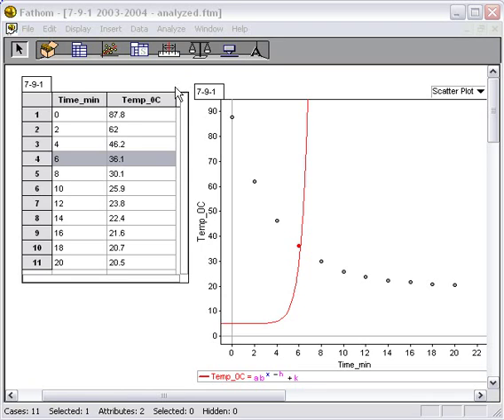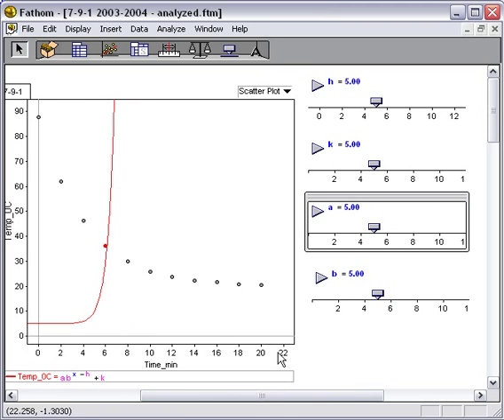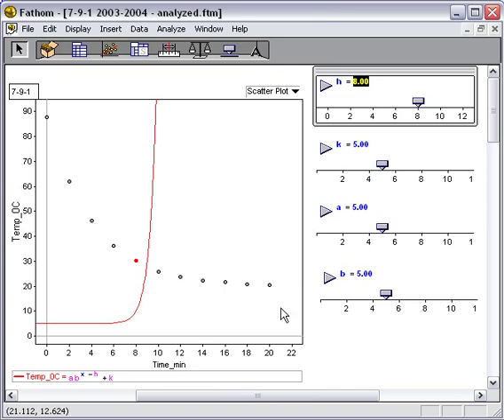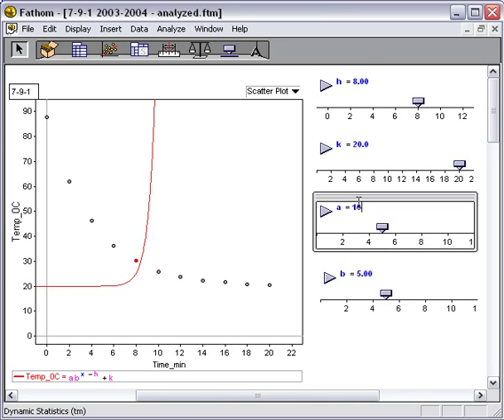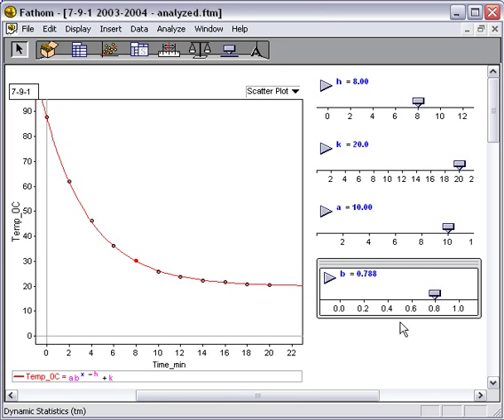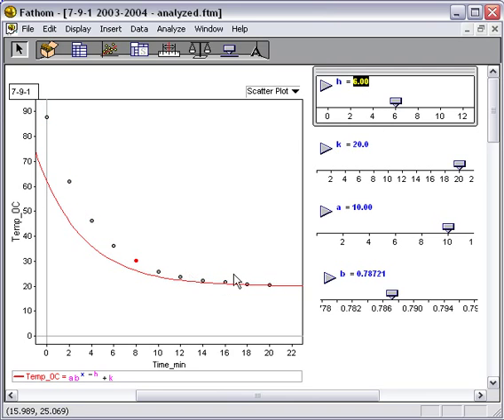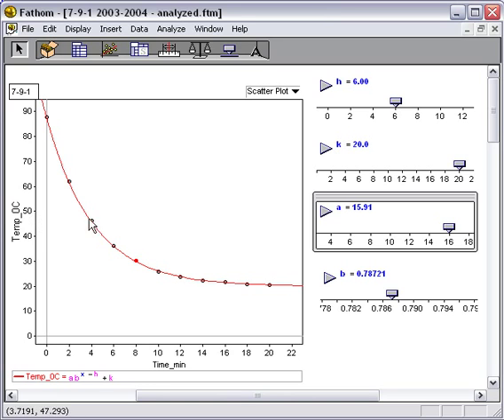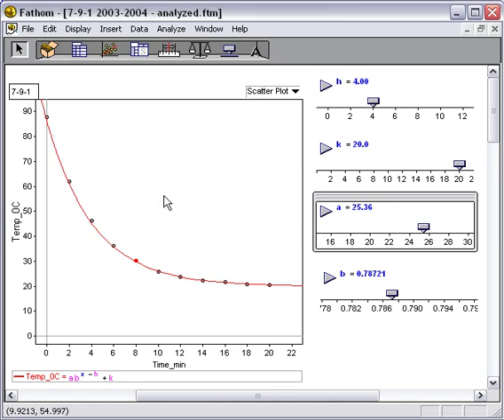Fitting an exponential model to data using Fathom